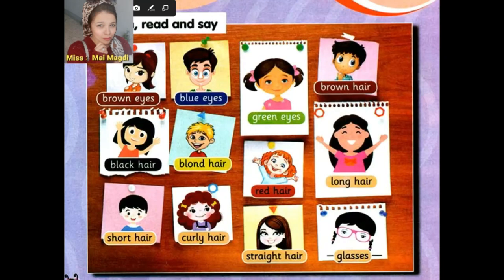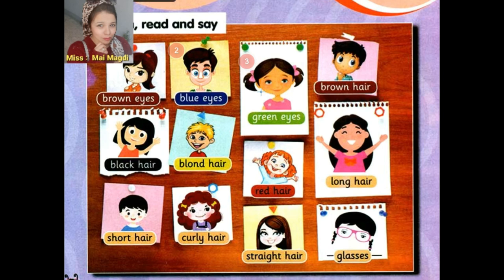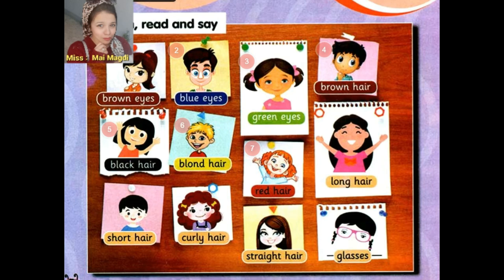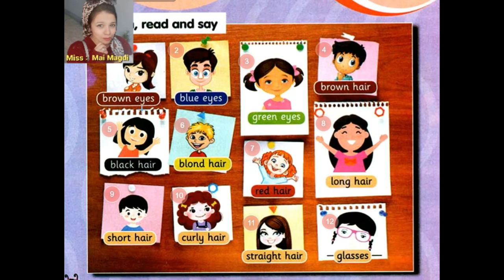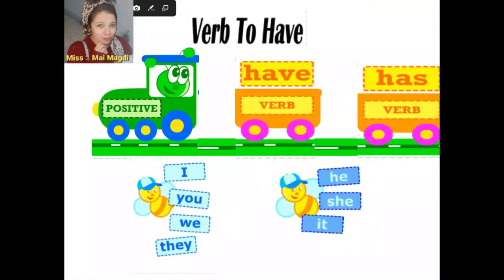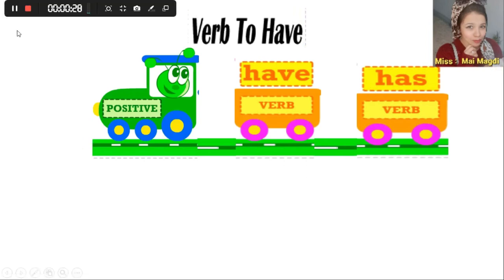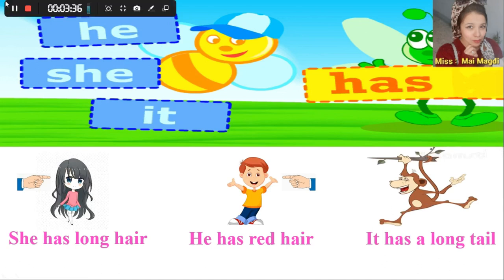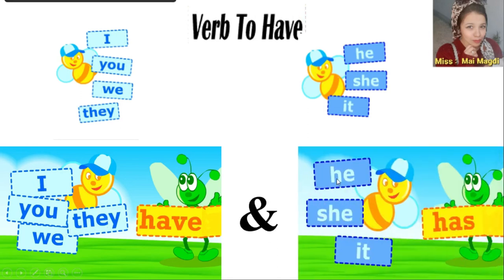Connect plus grade 1 Unit 1 part 2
كل ما تحتاجوه بمنهج اللغة الانجليزية
علي صفحتي علي الفيس بوك
قناة التليجرام 😍🌹
 تم الإعلان عن جروبات المراحل التعليمية مجانا💥
علي قناة التليجرام
دي لينكات جروبات المراحل التعليمية مجانا 💥
اسألكم الدعاء 😍🌹
الصف الاول الابتدائي📚
عام دراسى سعيد تلاميذي الشطار 🤩😘
بالتفوق حبايبى 😍